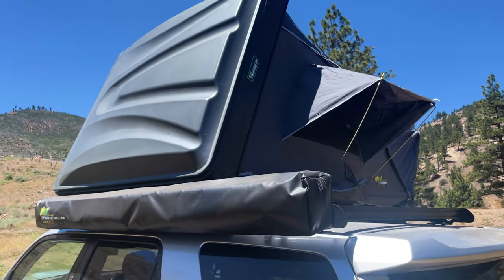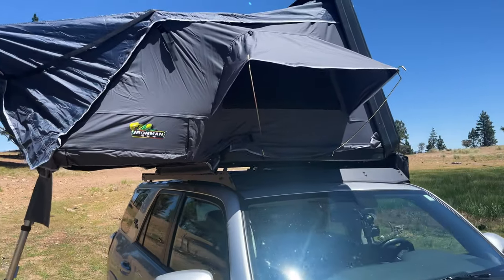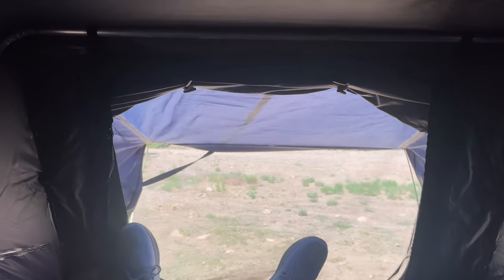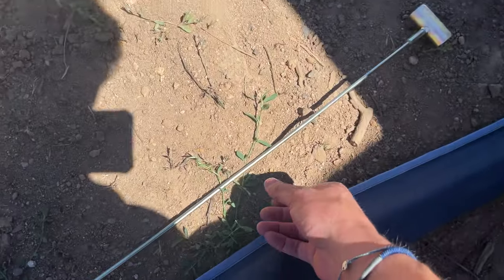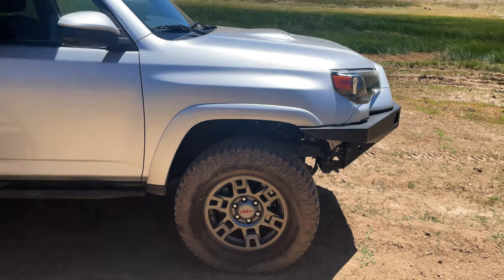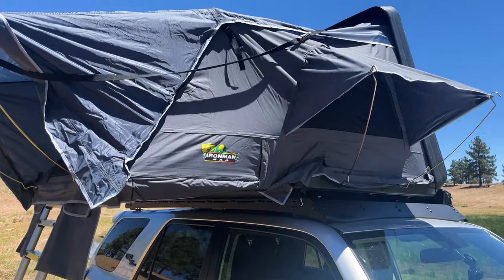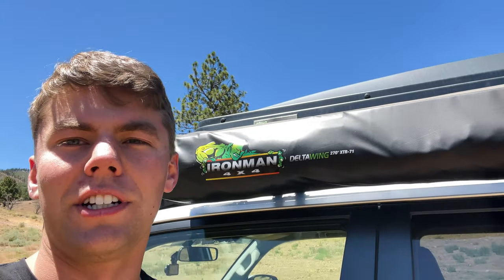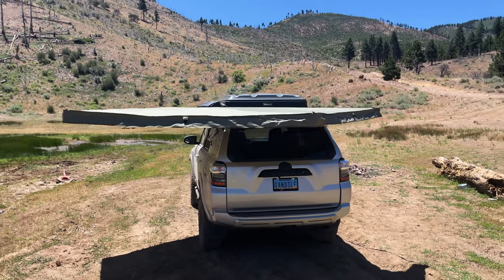Ironman 4x4 Nomad 1300 and DeltaWing XTR-71 Review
Hi everybody! In this video, I do a quick review of the Ironman 4x4 Nomad 1300 as well as the DeltaWing XTR-71. These are both installed on my 5th Generation Toyota 4runner and mounted to my Prinsu Roofrack. I have only spent a few weeks' worths of nights in the tent, but it has given me a good list of both things I like and dislike about the Ironman 4x4 Nomad 1300 and DeltaWing XTR-71.

0:00-0:39 - Intro
0:40- :13 - Tent Real-time Setup
4:14-6:26- Things I Like
6:26-9:25 - Things I Dislike
9:26-14:44- Tent Real-time Teardown
14:44-15:36 - Awning Intro
15:36-16:46 - Awning Real-time Setup
16:46-17:26 - Awning Discussion
17:26-19:33 - Awning Real-time Teardown
19:33-20:34 - Outro